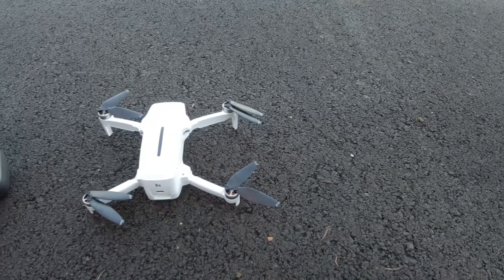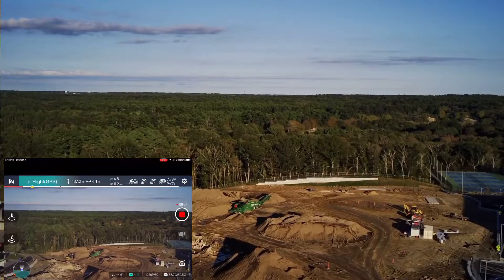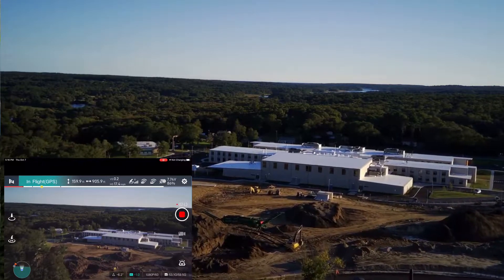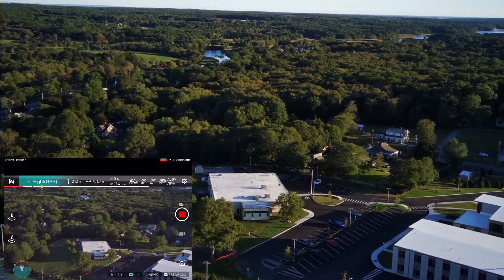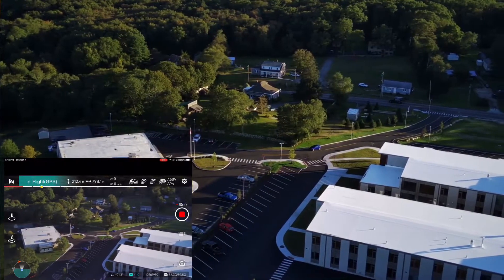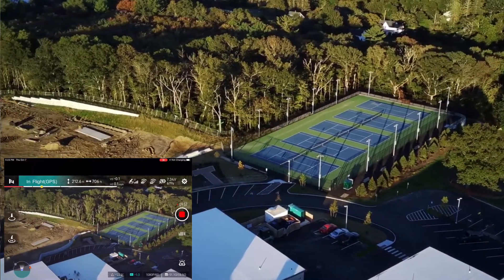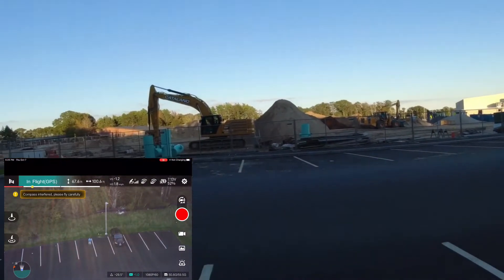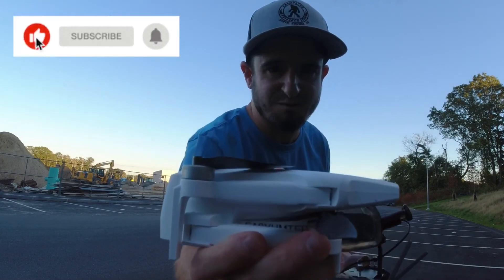Fimi X8 Mini Test Flight with the iPad mini 5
You can fine the things I used in this video here

FIMI X8 Mini Camera Drone 250g...

Apple iPad Mini, 5th Gen (Wi-Fi, 64GB) - Space Gray (Renewed)

UZOPI Mavic Mini Air Pro Platinum Spark Accessories Tablet Holder – Aluminum Adjustable Remote Controller Bracket Mount Extender with Neck Lanyard Strap for 4-12 Inch Phone Tablets

Skyreat 1.14 ft / 35 cm USB C

USB C Adapter Female to Female...

Hope you enjoyed this video and hopefully it was helpful feel free to leave a comment down below ⬇️ and make sure to subscribe and hit that like button its free and hepls the channel thanks for watching and I’ll see youin the next one.